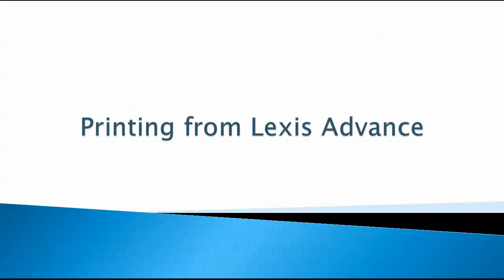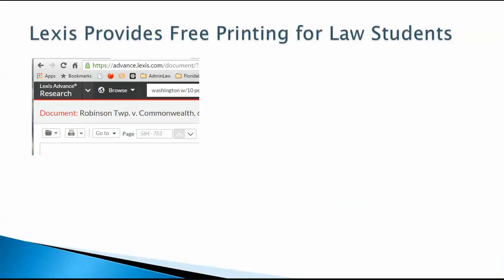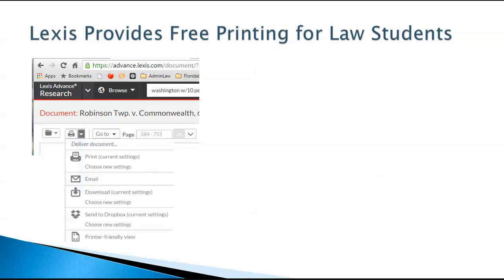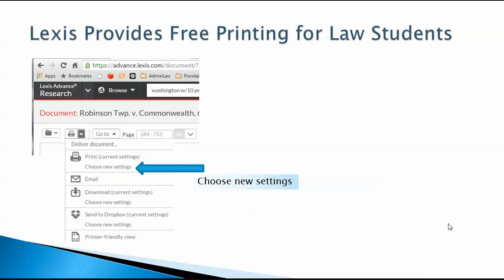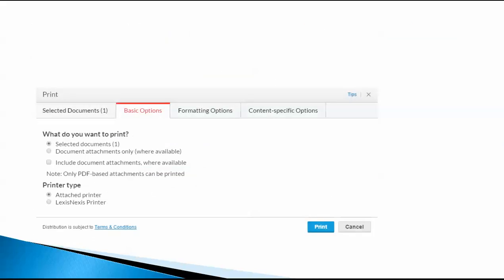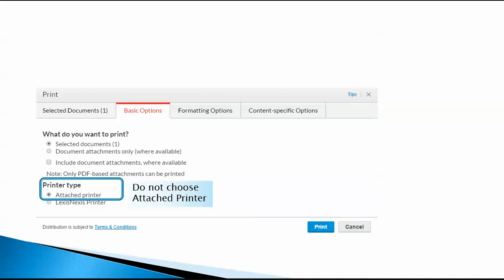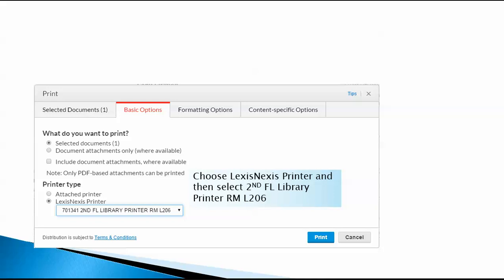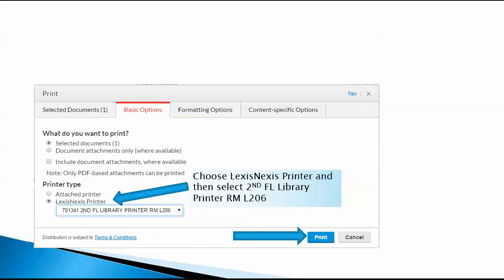Printing from Lexis Advance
This short tutorial will show how to print to the free Lexis printer in the FSU College of Law Research Center.